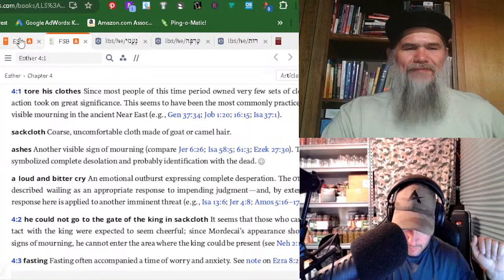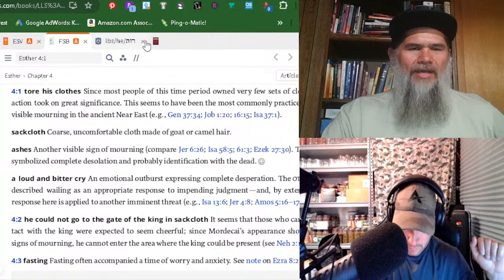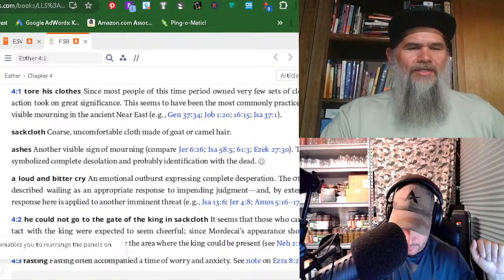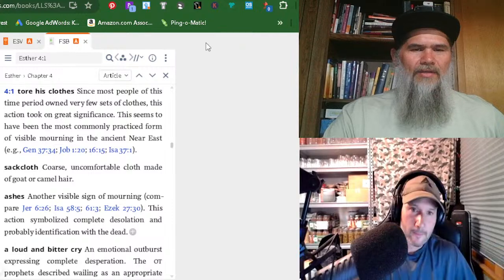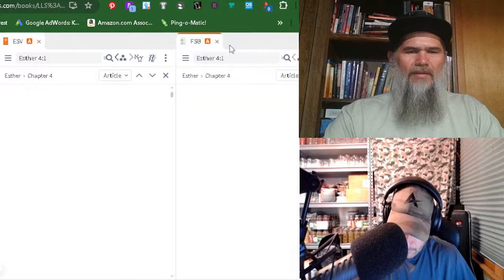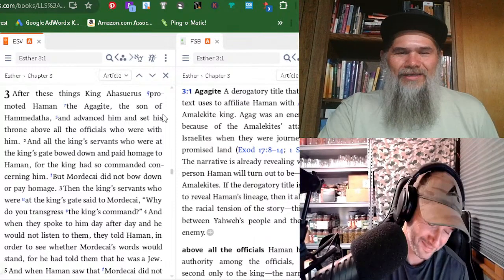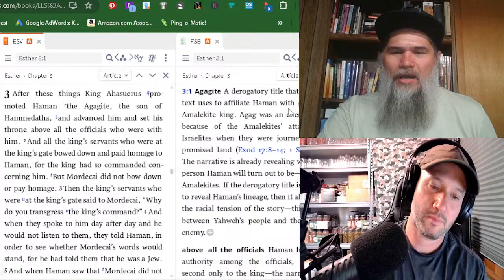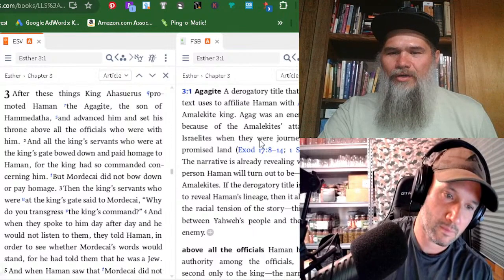The Guest Test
Live Updates and Hangout -  Maybe some Q & A

LETS HANGOUT - TALK ABOUT HOW WE PREPARE FOR CHURCH - MAYBE SOME BIBLE - Q & A